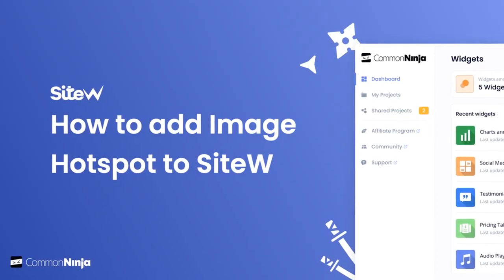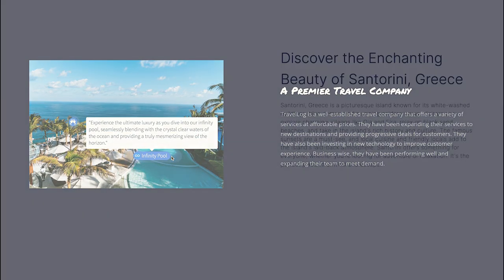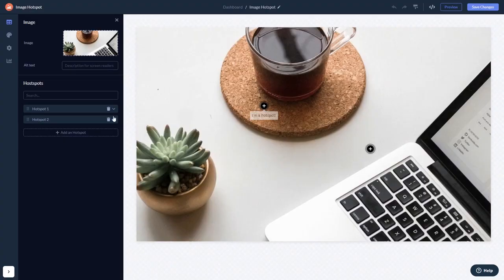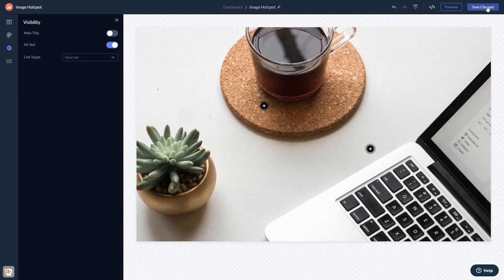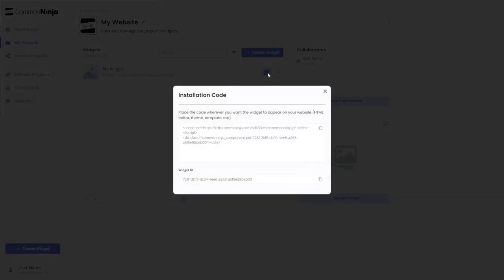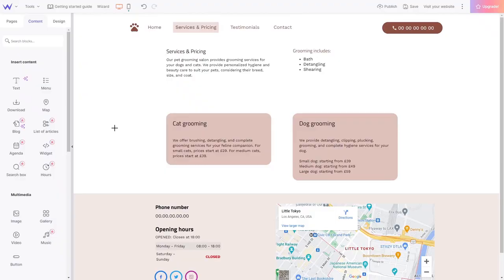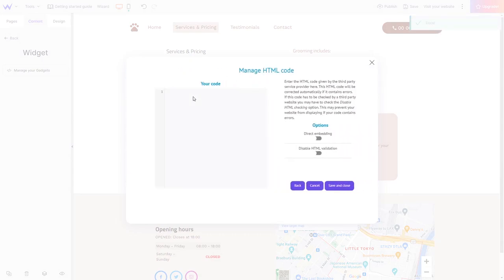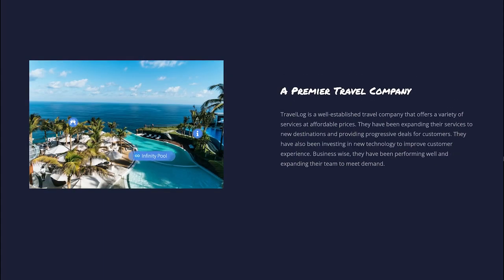How to add an Image Hotspot to SiteW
Common Ninja’s Image Hotspot widget enables you to add informative text to any image in an elegant and minimal fashion. With it, you can add interactivity to your site, create descriptive text without obstructing images, focus the users’ attention on beautiful images and implement visual storytelling to deliver your message.

Video Timeline
00:00 About the Image Hotspot widget
00:25 Creating Image Hotspot widget
00:37 Editing the Image Hotspot widget
01:08 Adding the Image Hotspot widget to SiteW

The Image Hotspot widget for SiteW has a wide variety of customizable features, including:
- Linkable & clickable
- 10+ Awesome icon options
- Fully customizable
- Fully responsive